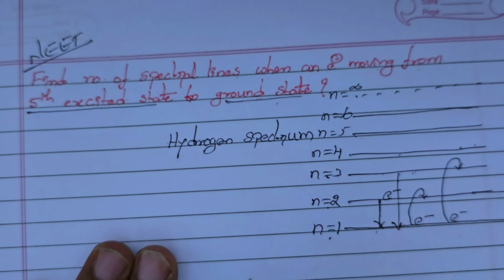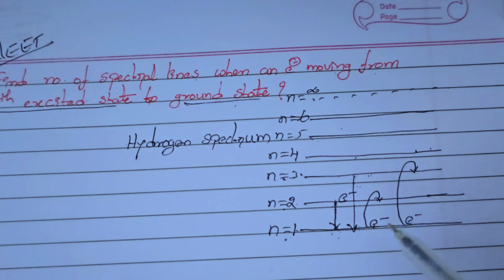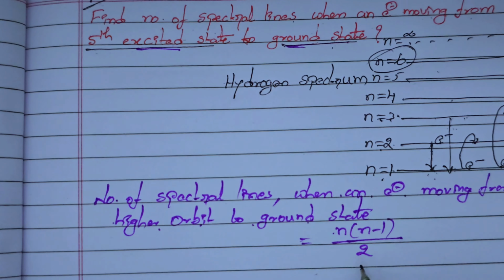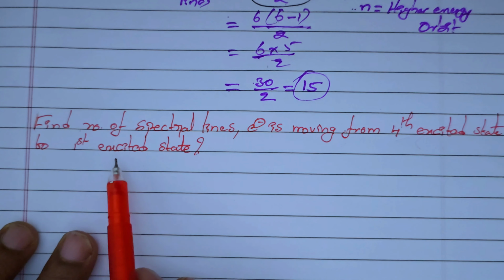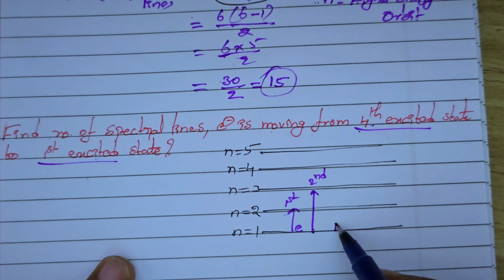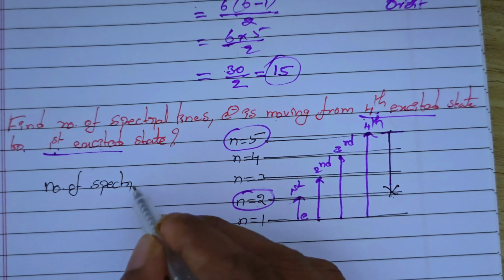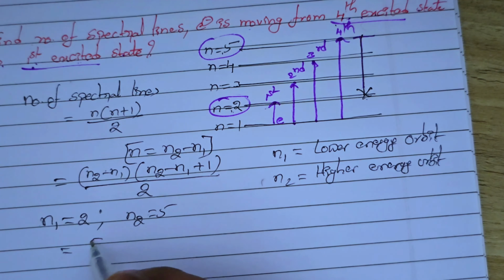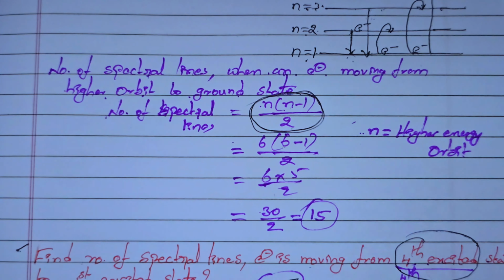No of spectral lines formula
For +1 and +2 Students